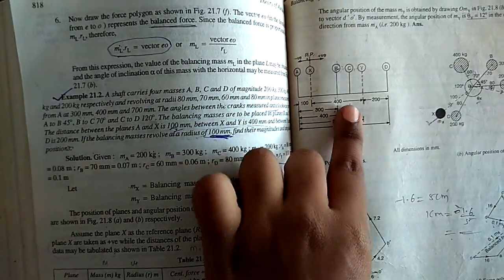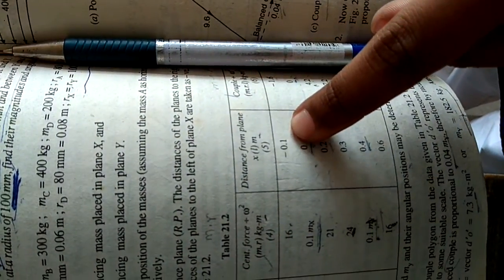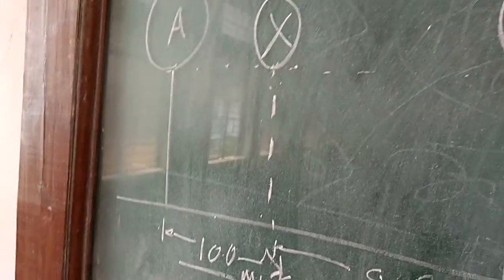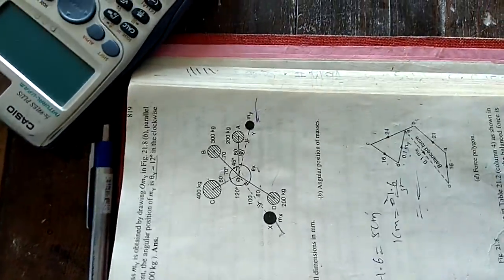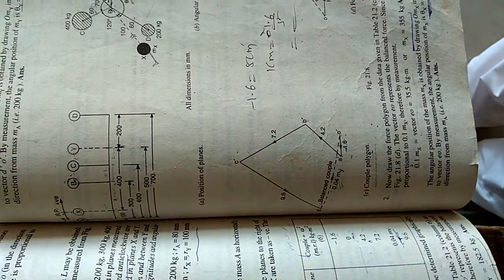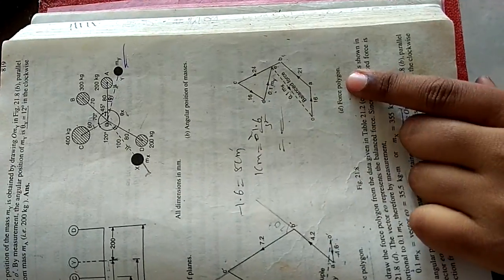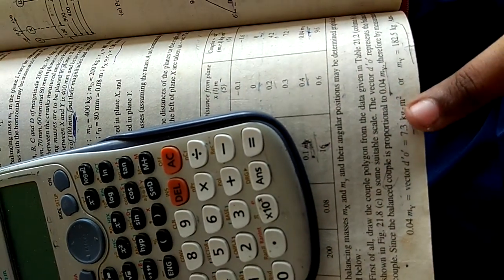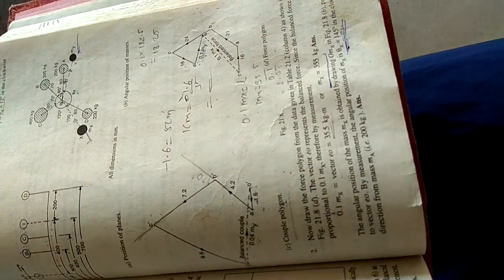Balancing of several masses rotating in different planes.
Just a simple Numerical numerical from r.s.khurmi